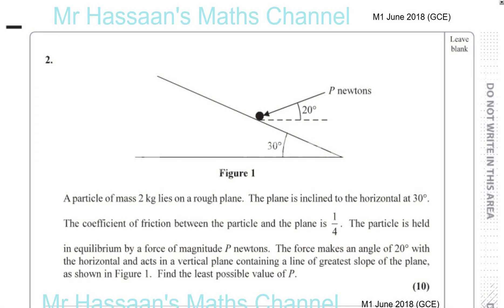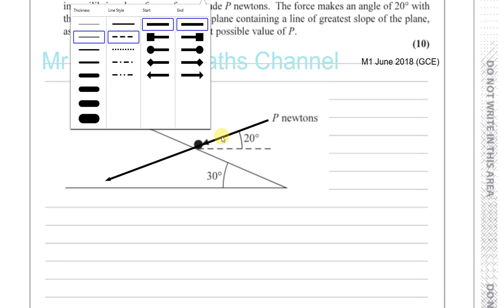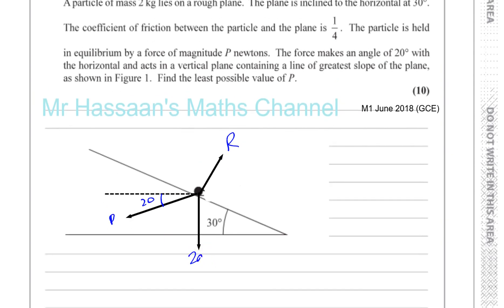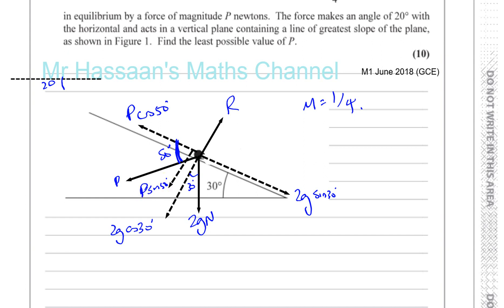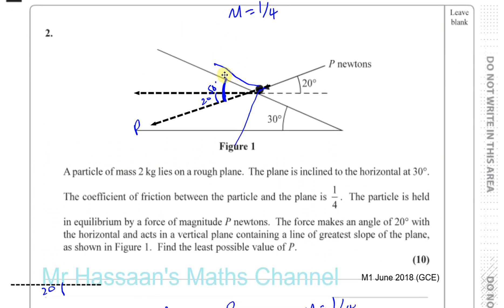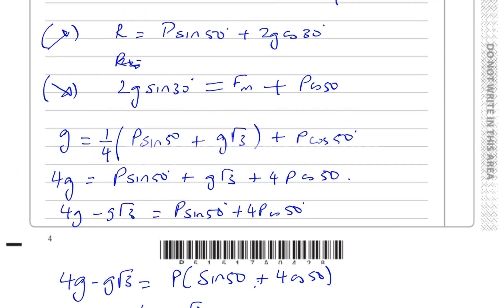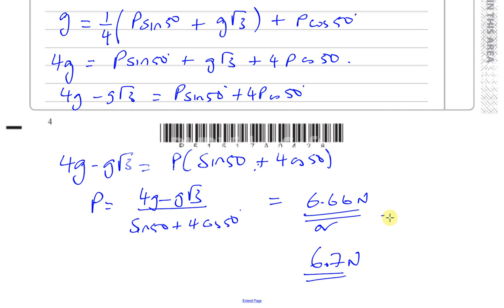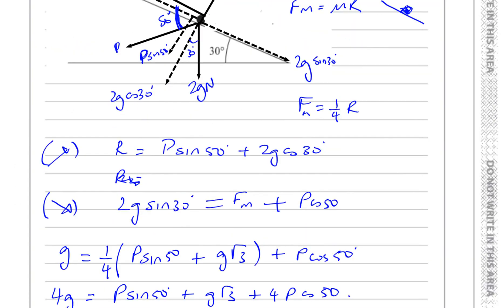EDEXCEL M1 GCE JUN 2018 Q2 Statics